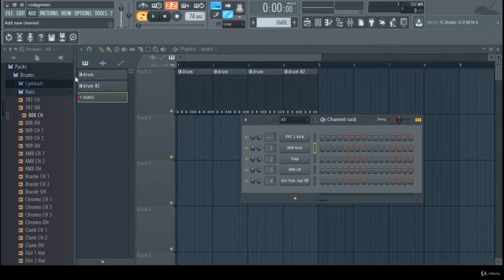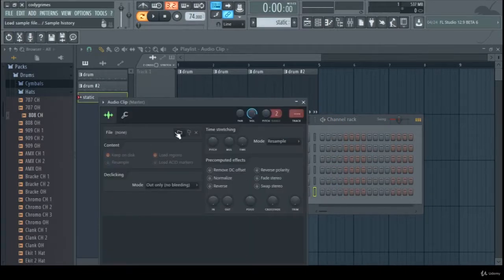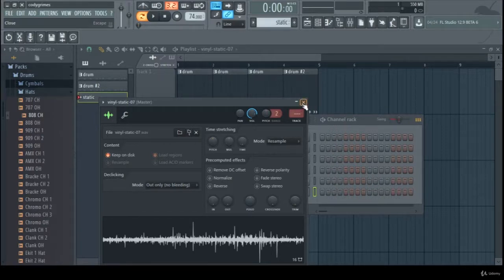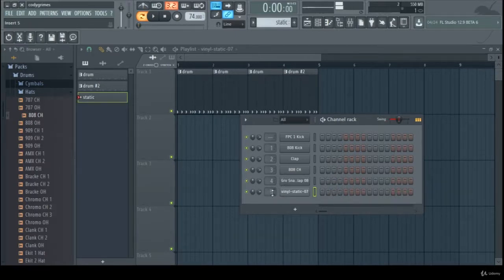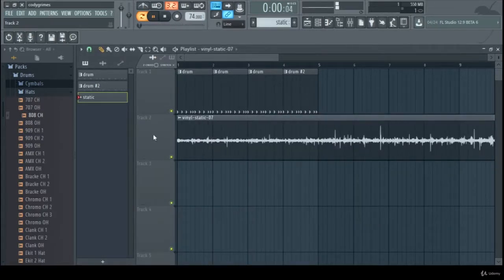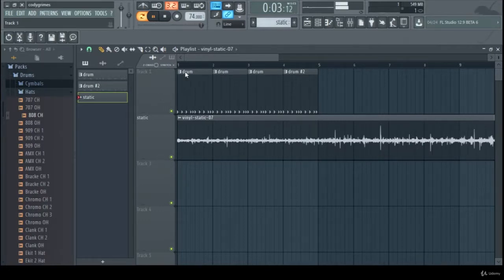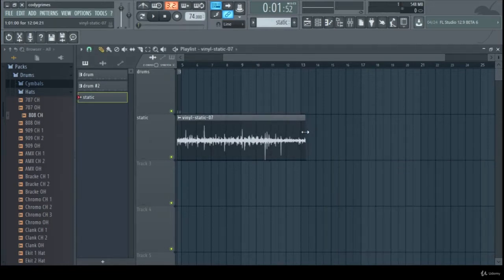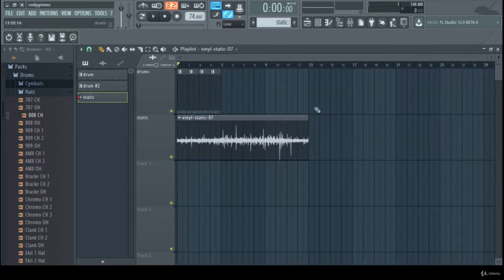How to make a basic lo-fi chill beat in FL Studio : Adding vinyl static to the track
How to make a basic lo-fi chill beat in FL Studio
Learn how to create music digitally on your computer.